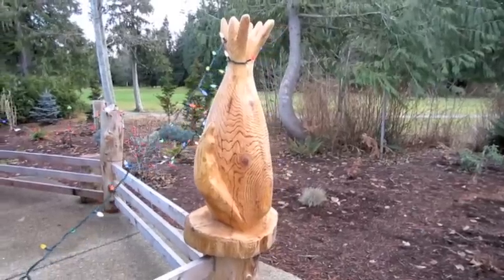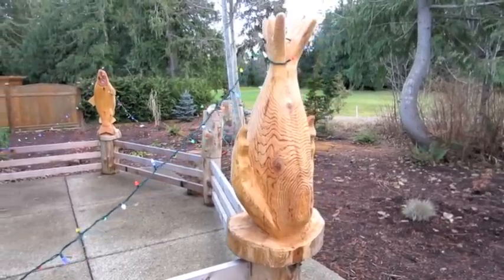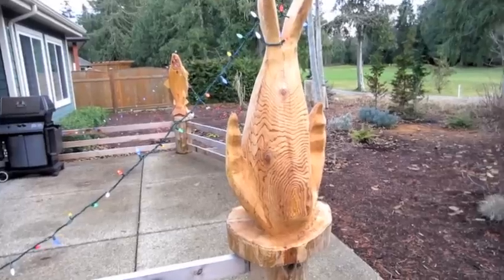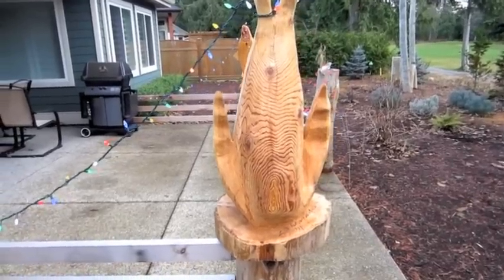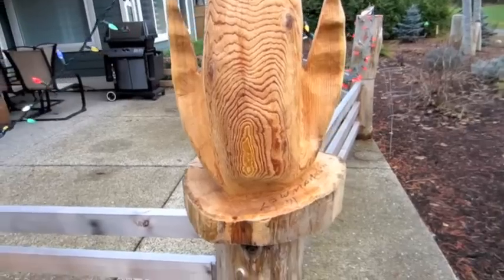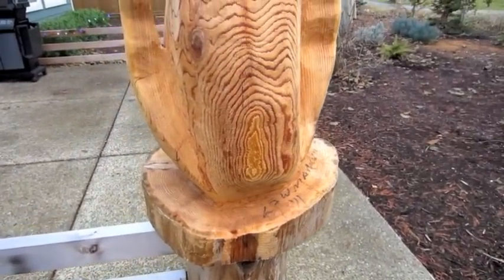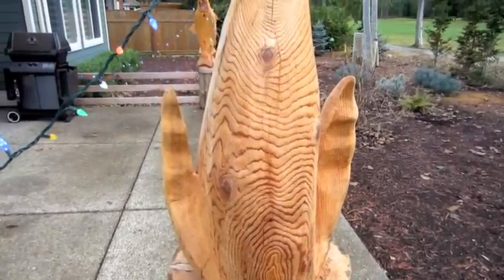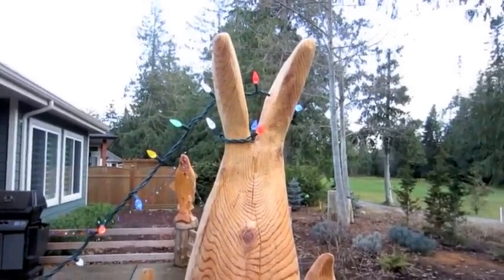Cedar tree trunk carving - Seal on the Run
I carved this Seal from a cedar trunk.  If you look at my other videos you will see several carvings that I made from the same tree.